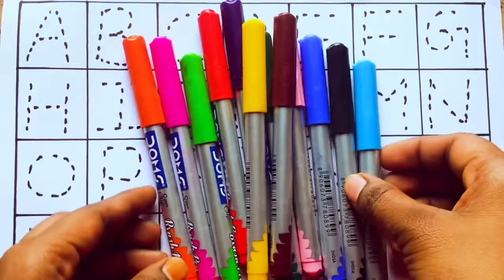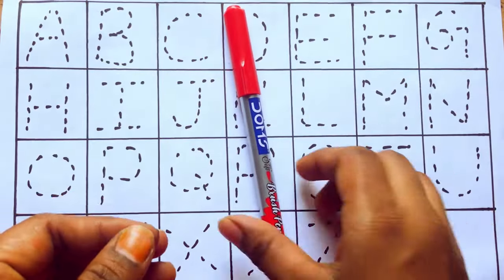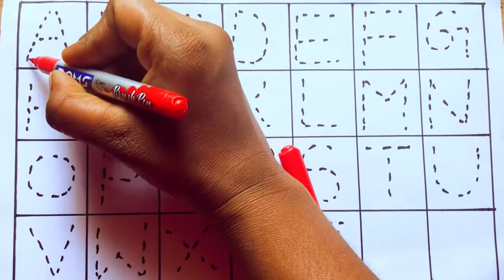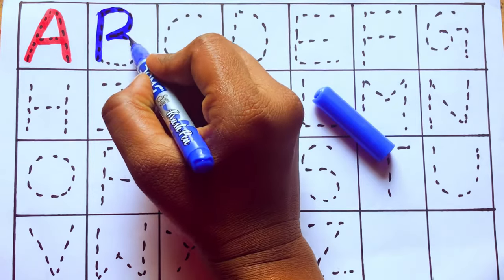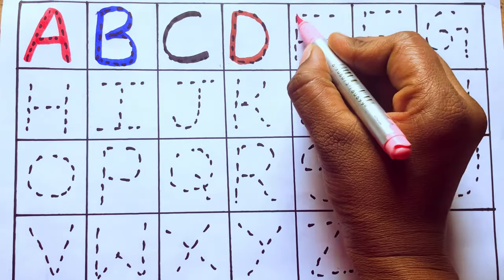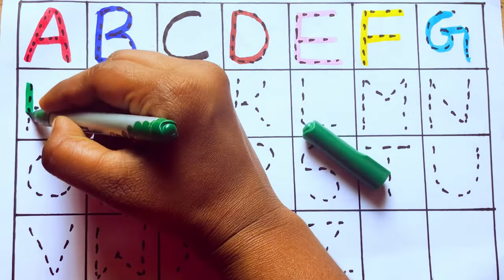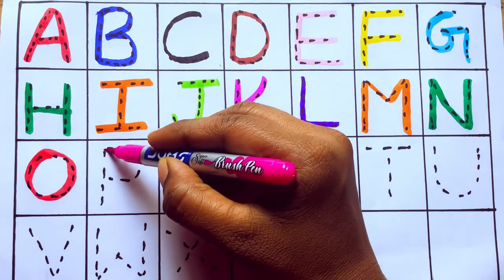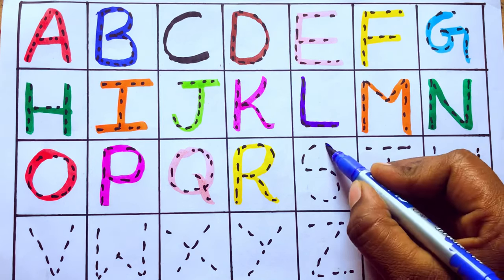writing the alphabet, A for Apple B for Ball C for Cat, abcd, phonics song, abc learning for kids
ABCD learning for primary kids..